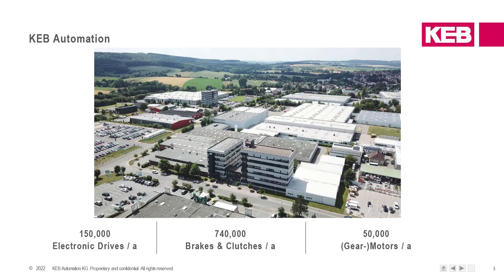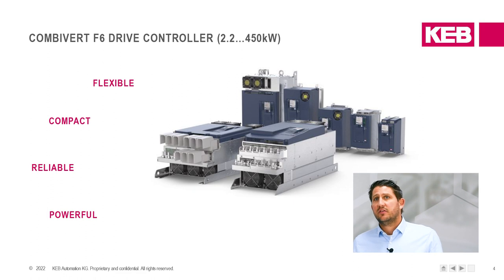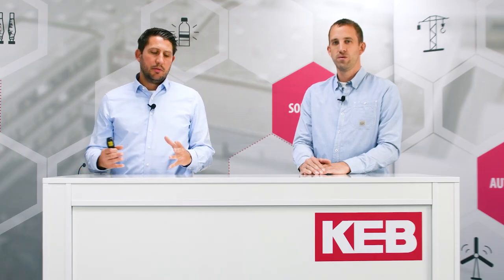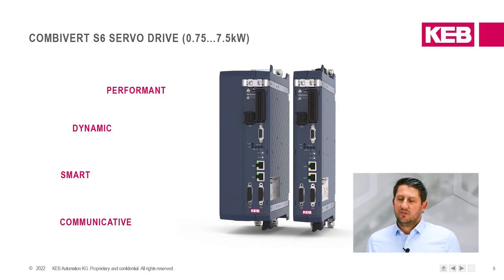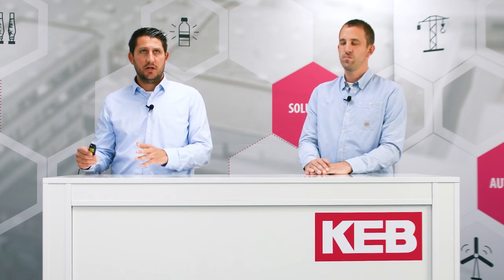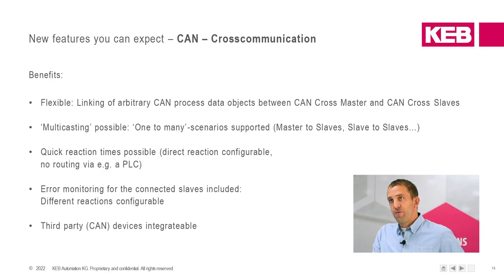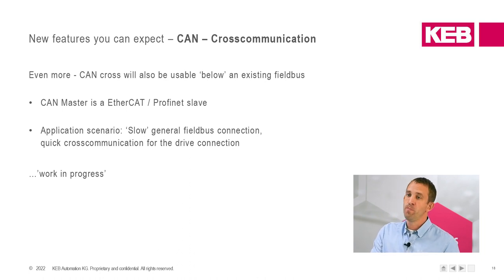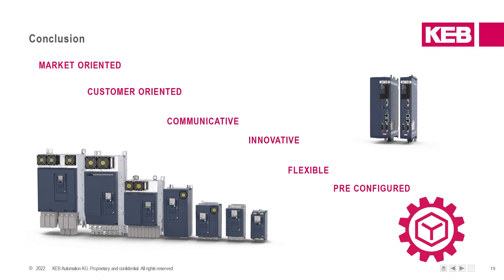Software-Update: Servo Drives and Drive Controller by KEB Automation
Find out about your drive solution with KEB Automation and what software innovations we are offering for your application – current and upcoming. With these possibilities of the COMBIVERT S6 and F6 drive controllers you get your machines and plants future-proof for a wide performance range. Our hosts Tobias Wenneker (Product Manager Drives) and Tobias Grabbe (Head of Electronics Development – Software) will give you an update on features such as PROFINET, CAN Crosscommunication, Safety and more.